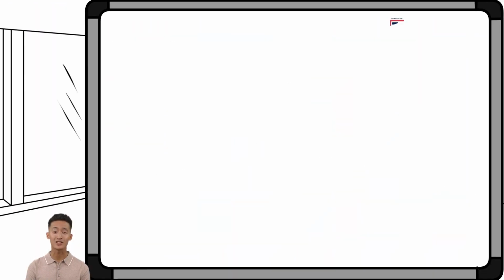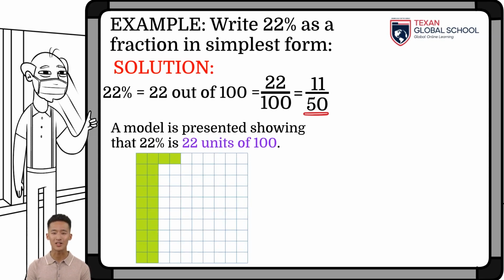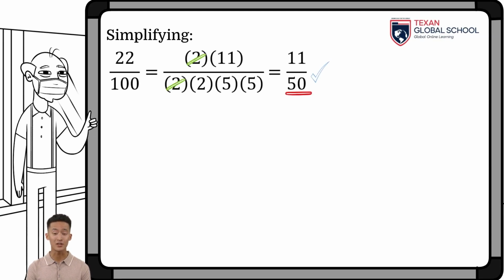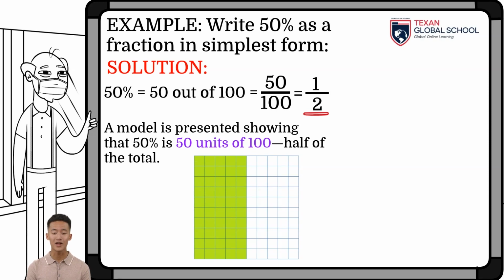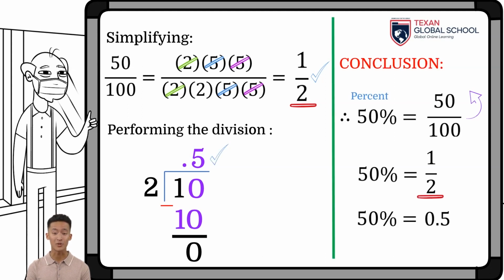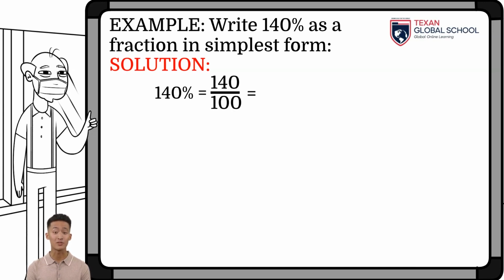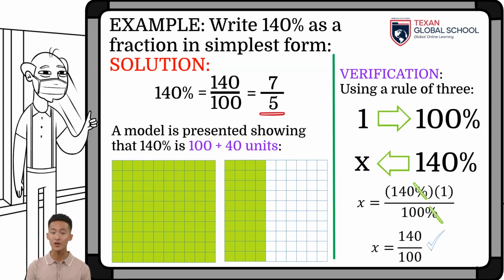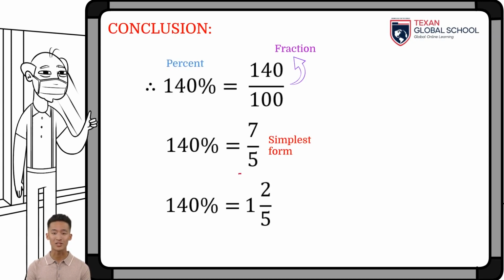Percents | Ratios | Fractions | Decimals | Arithmetic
In this class, the concept of percentage is analyzed. Also, its relationship with ratios, fractions, and decimals.